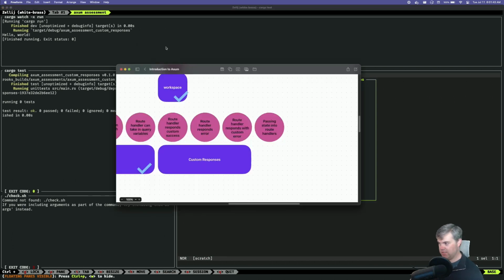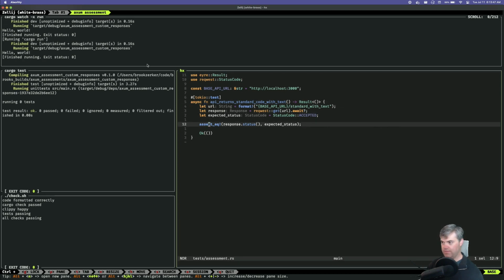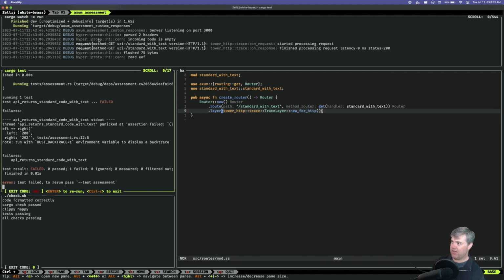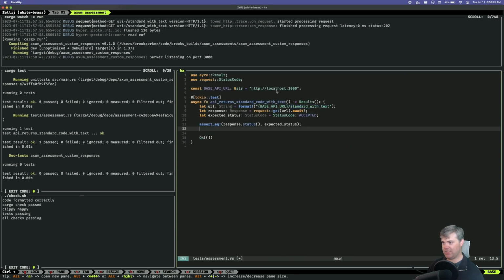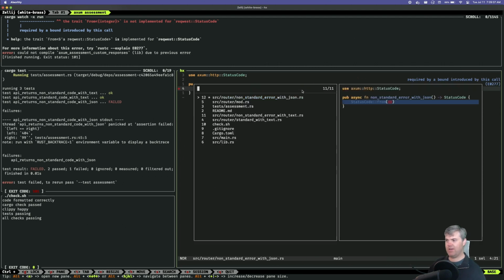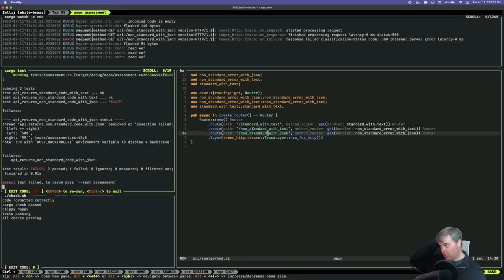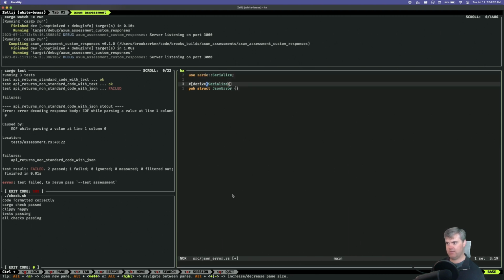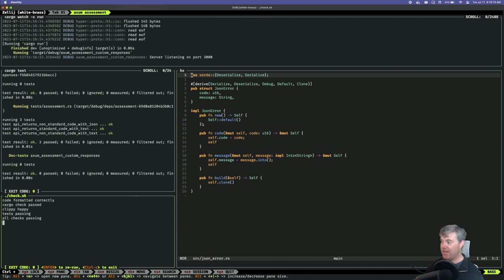Stream archive: Preparing for Axum + Rust course (2023-07-11)